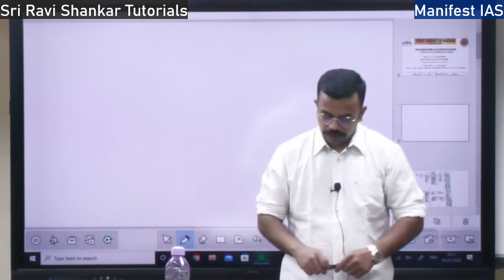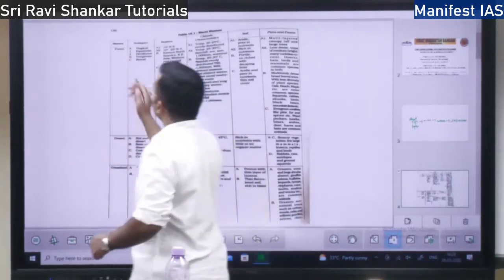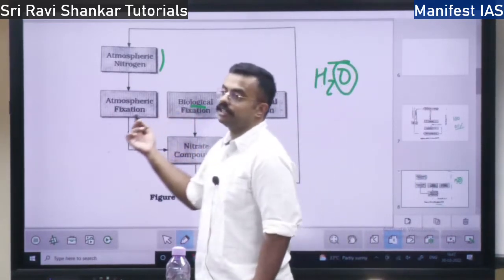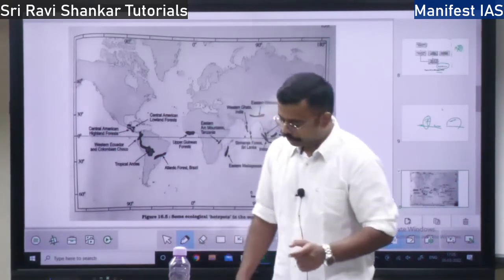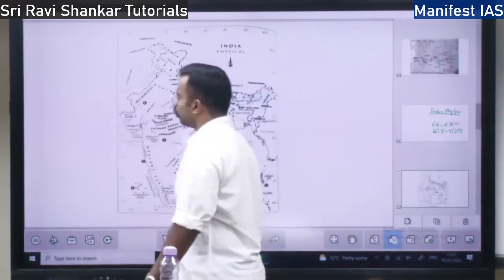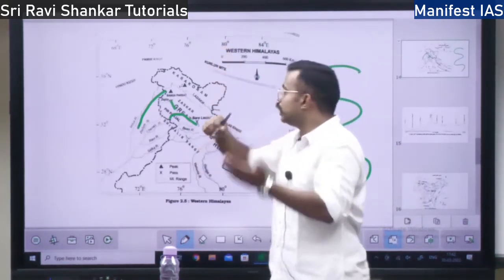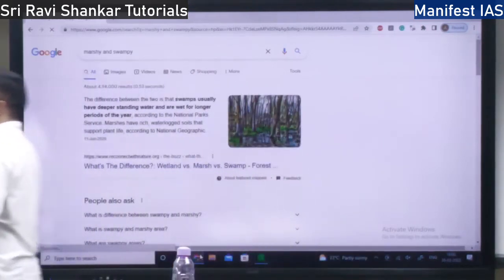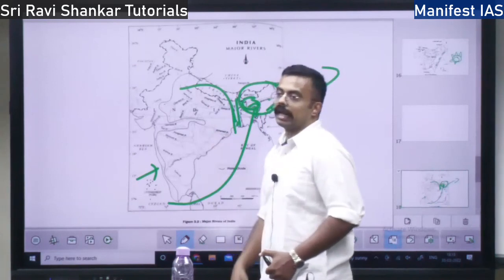Session 46: FREE COURSE FOR COMPETITIVE EXAMS: Initiative by Virat Hindustan Sangam Under Dr Swamy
Session 46 FREE COURSE FOR COMPETITIVE EXAMS: Initiative by Virat Hindustan Sangam Under Dr